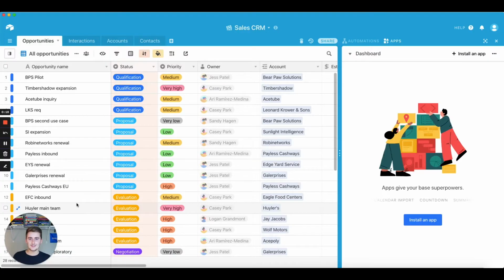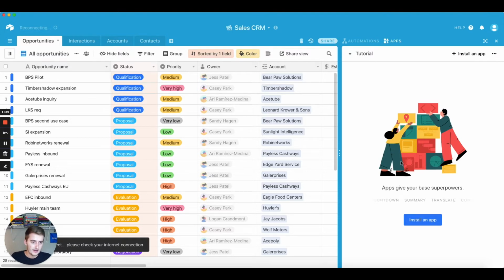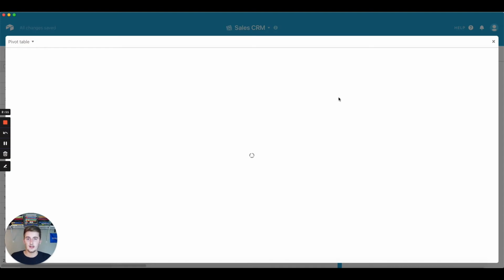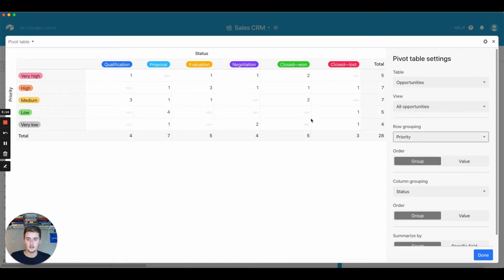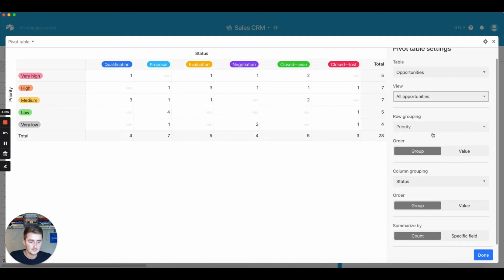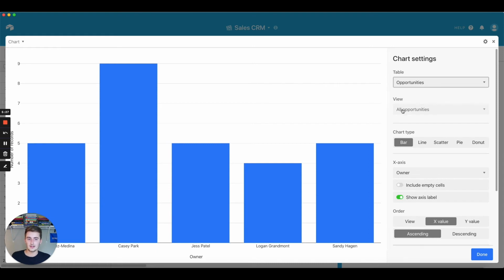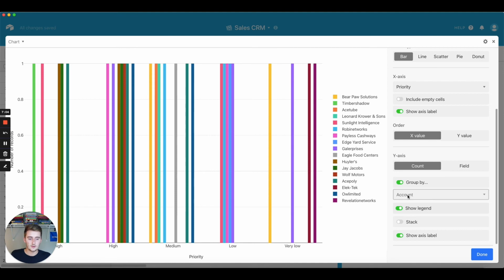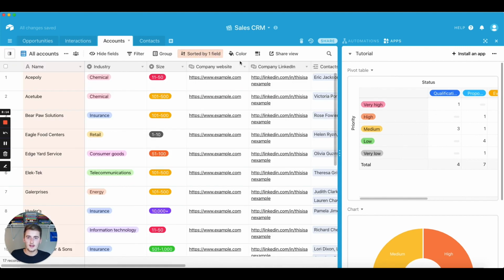Airtable Apps: Visualizing Your Data with Charts and Pivot Tables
Airtable Tutorial: Visualizing Data with Charts and Pivot Tables

In this video I show you many different ways that you can visualize your data in Airtable. As a startup or business owner, having visibility into your data can give you the delicate information you need to make better decisions and lead a better team. Airtable provides a few unique tools such as Charts and Pivot Tables that I cover in this video.